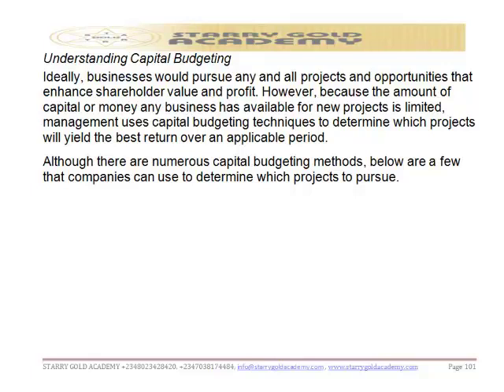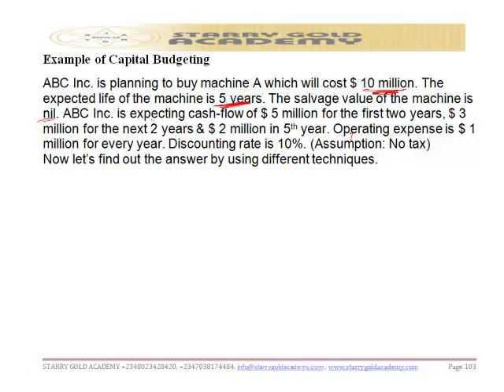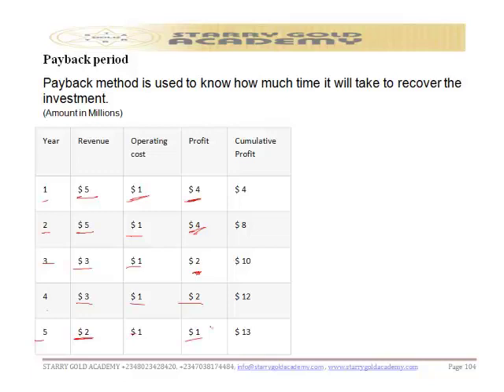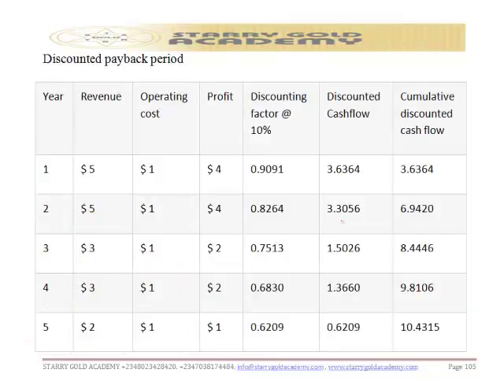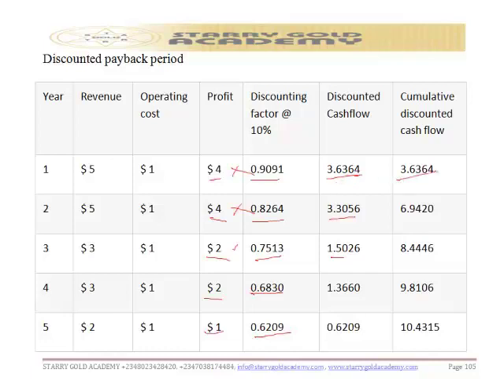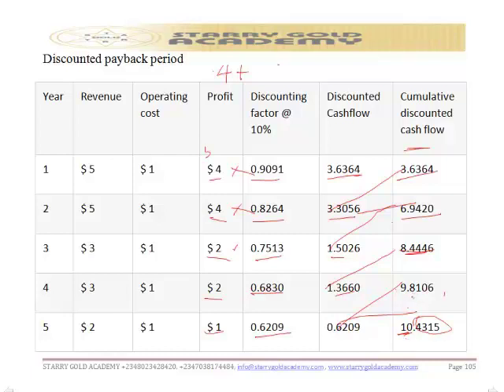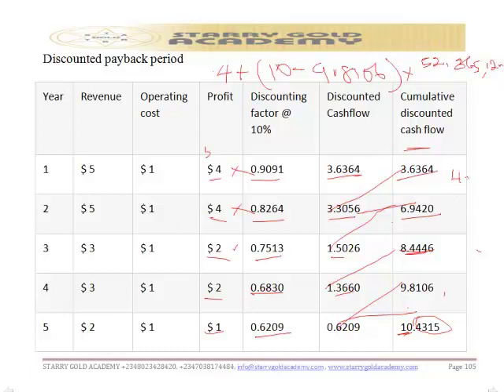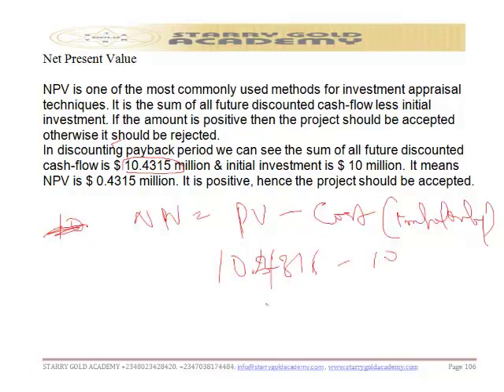CIS - CORPORATE FINANCE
CIS  Video lecture on  CORPORATE FINANCE  - CAPITAL BUDGETING